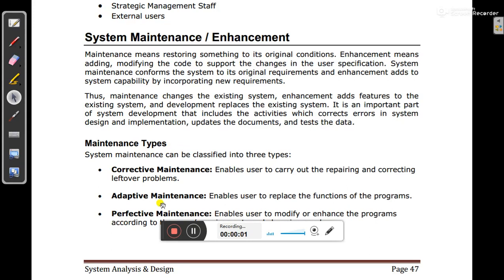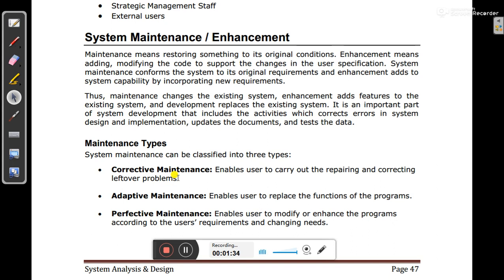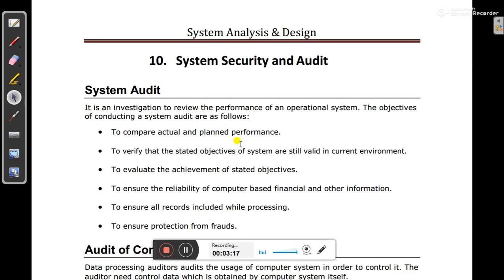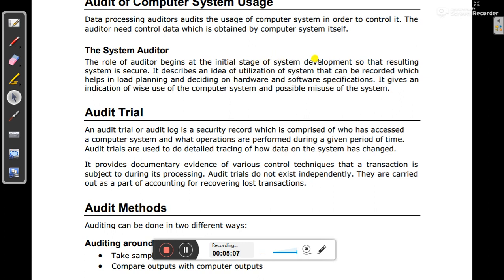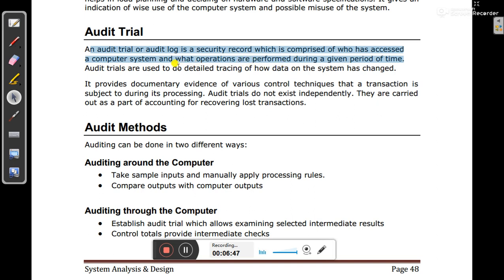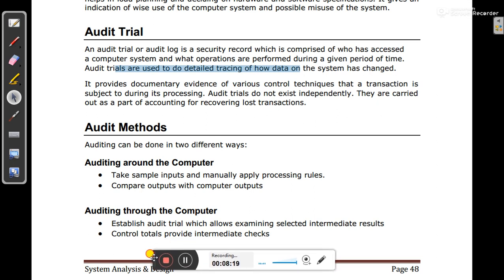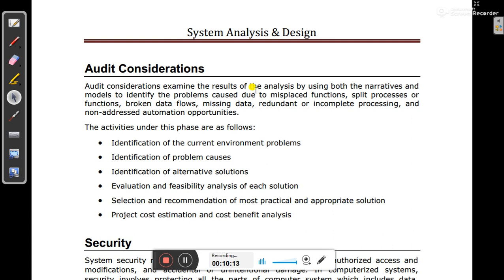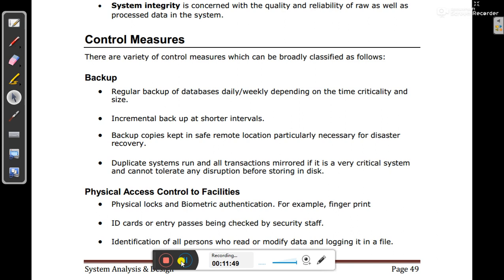Cycle 12 Day 2 Maintenance, Audit